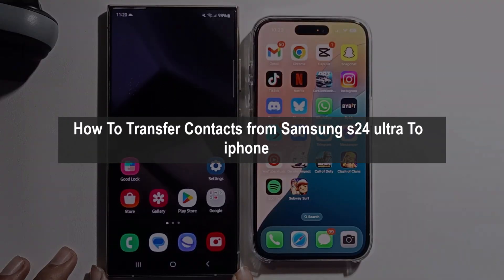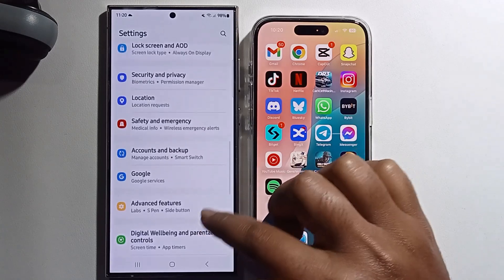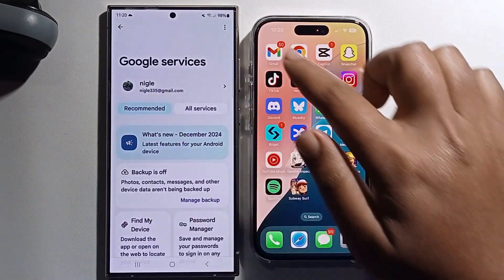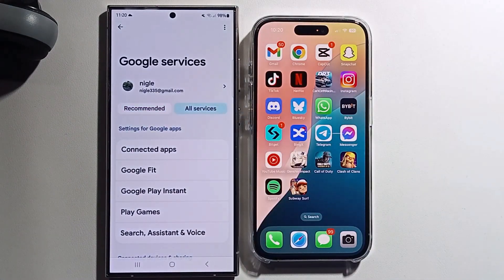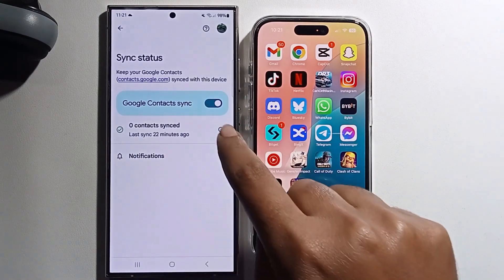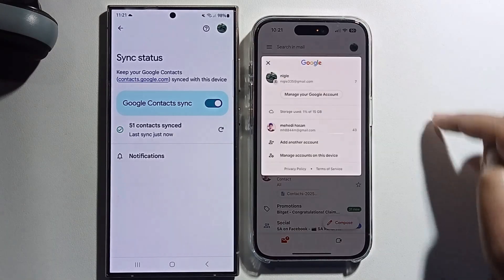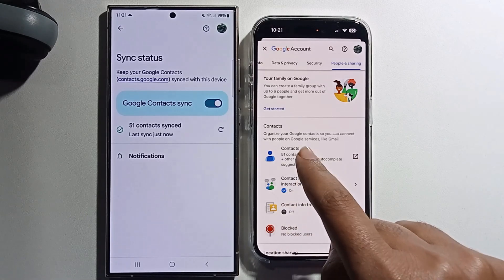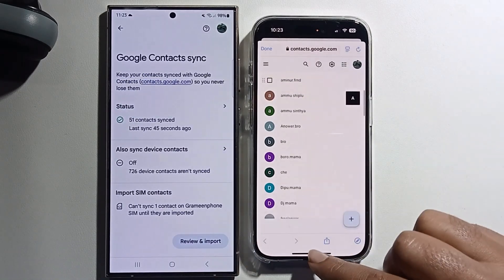How To Transfer Contacts from Samsung s24 ultra To iphone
Learn how to import contacts from Android to iPhone in this detailed video. It has included Easy working solutions to transfer contacts from Samsung to iPhone 16/15/14/13

Video Parts:
0:00 Info & Intro
0:10 Open Settings
0:33 make Sure Same Gmail Login
0:58 Enable Contact Sync
1:34 Ending & Outro